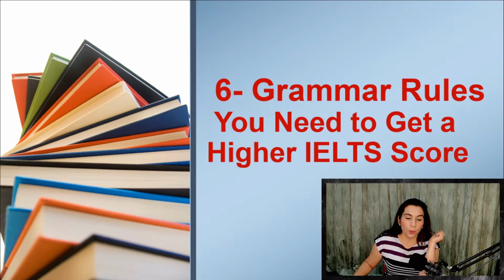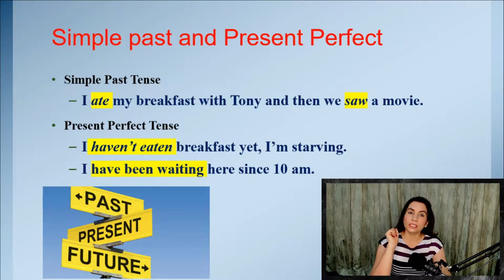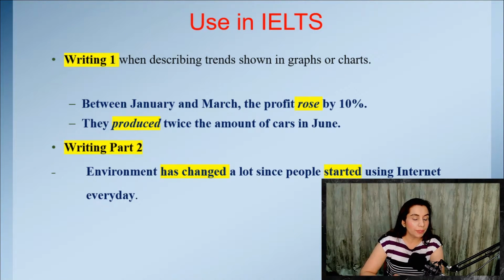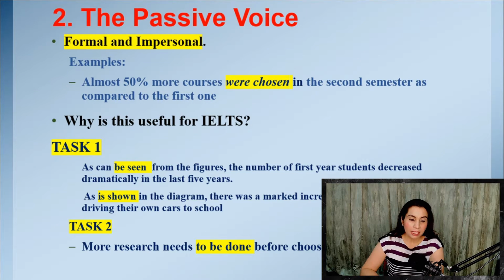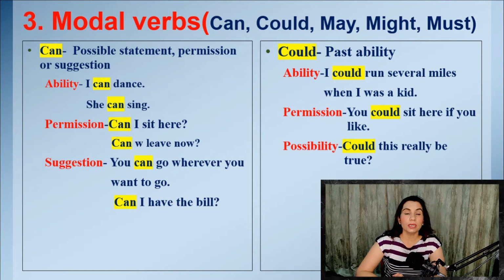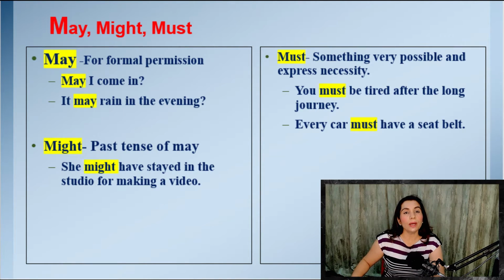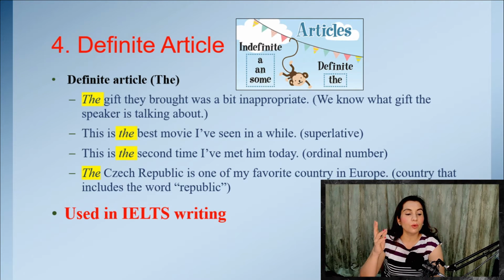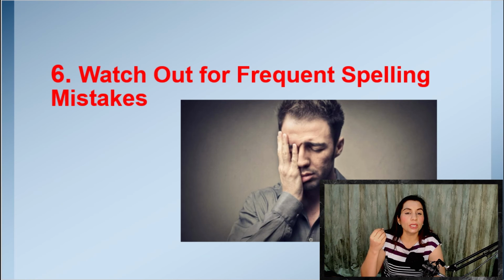6 Grammar Rules for IELTS | Grammar Ep - 2 | Band 9 tips | Ramandeep Kapoor IELTS Trainer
Second Part to previous grammar video. 6 Grammer rules will help you get 7 + band in IELTS.